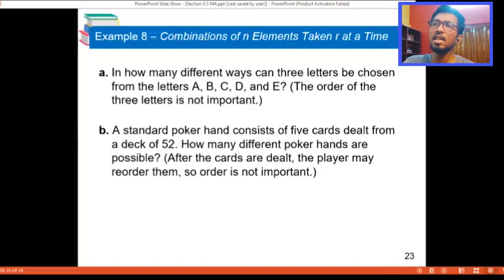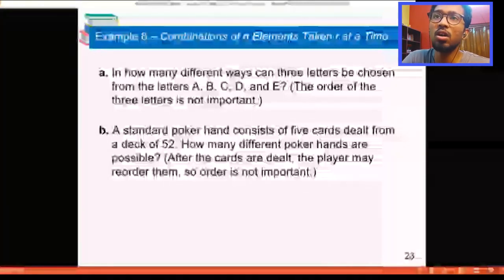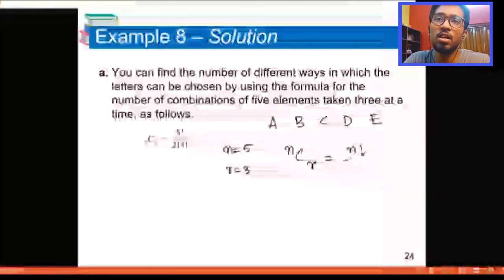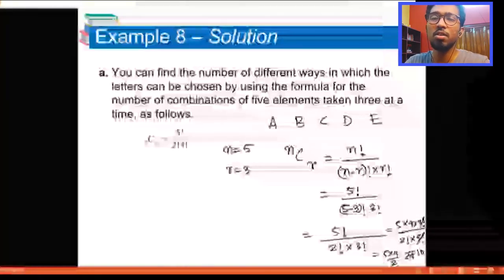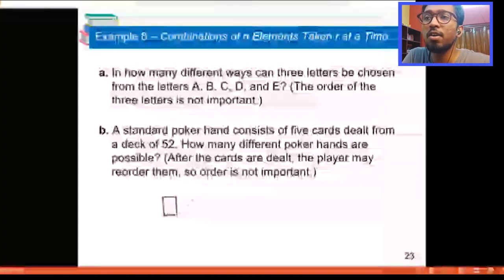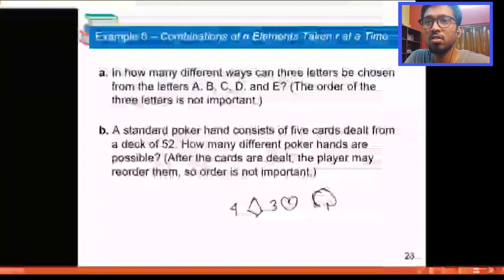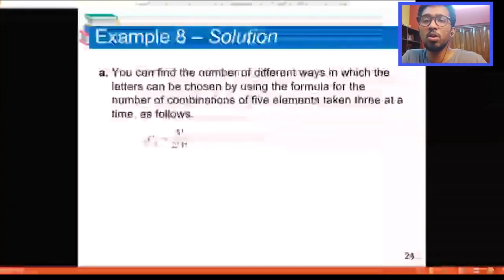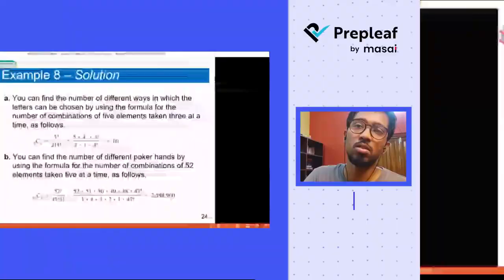Solving Problems Based on Combinations | Quantitative Aptitude Q&A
Welcome to another aptitude session by Prepleaf. Today we will be discussing how to solve problems related to combinations.

In this session, we will be discussing
About Prepleaf